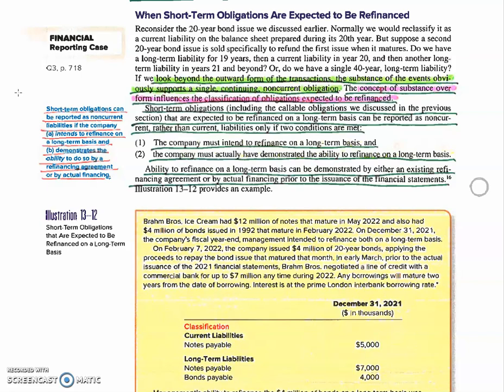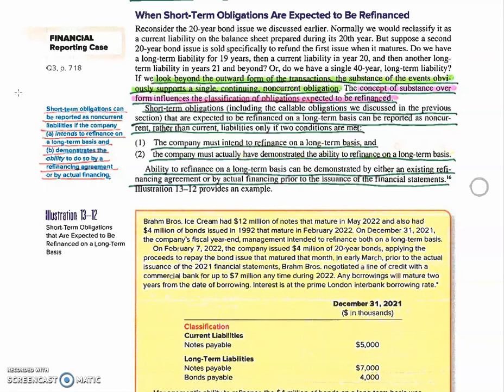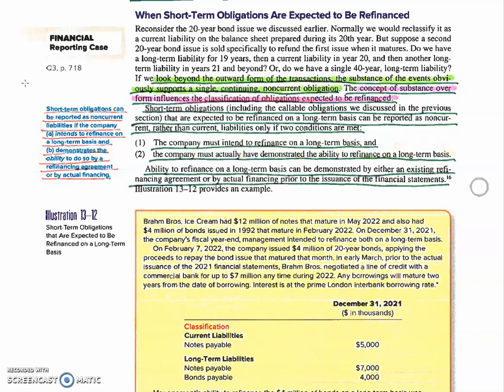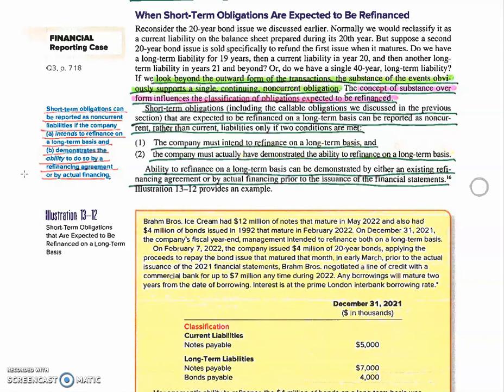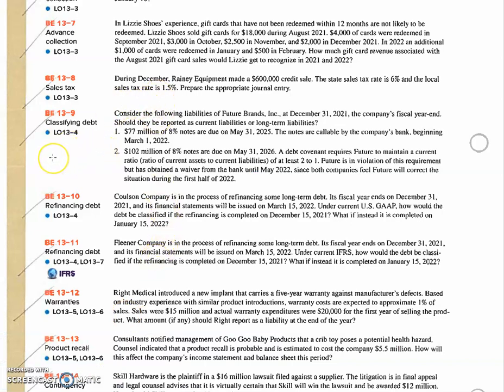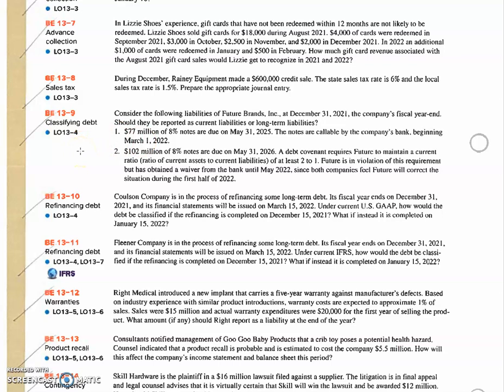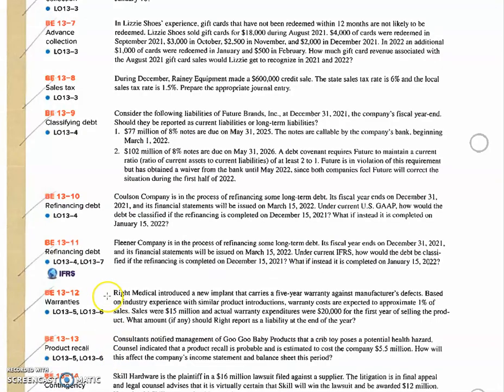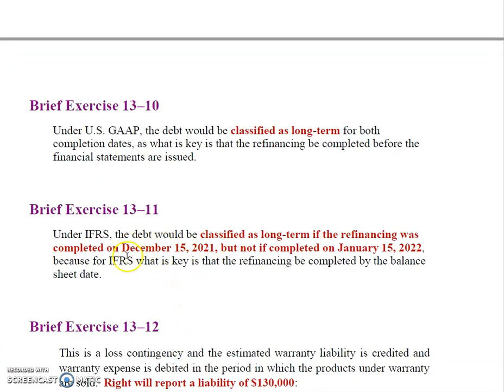Intermediate Accounting I Chapter 13 Video 5